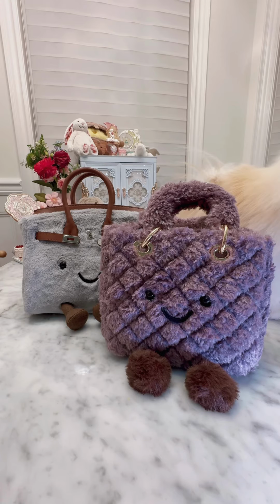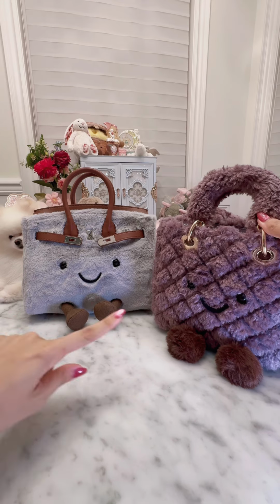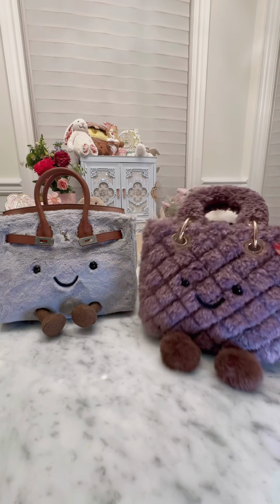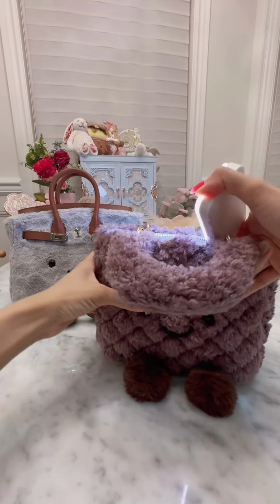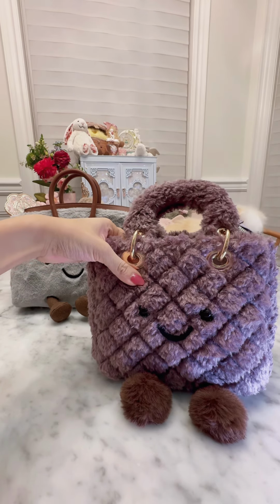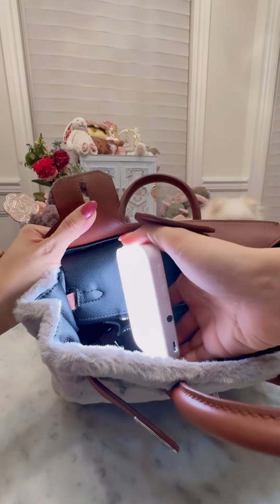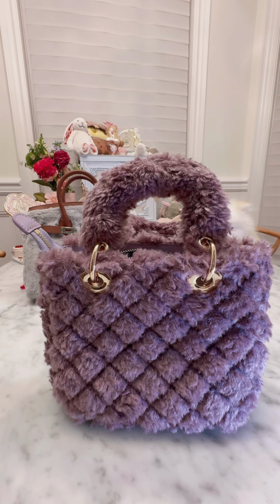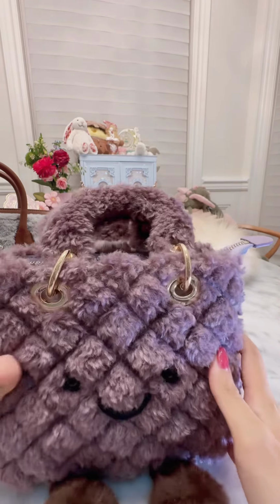Jellycat Lady Dior bag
Obsessed with this last Dior Jellycat bag and I wanted to compare it to my Jellycat Birkin